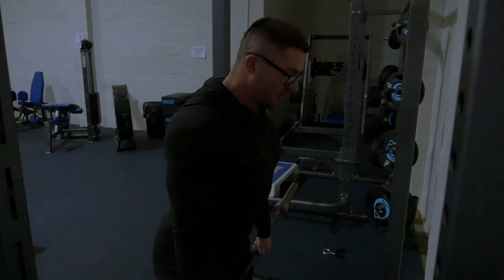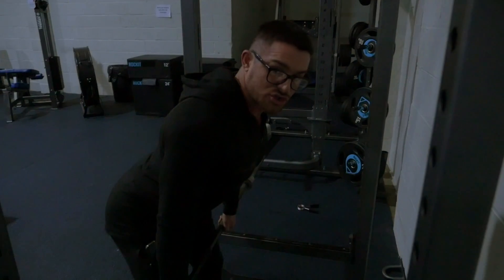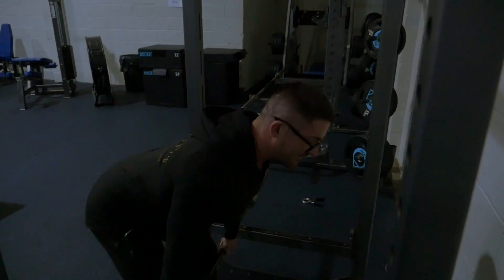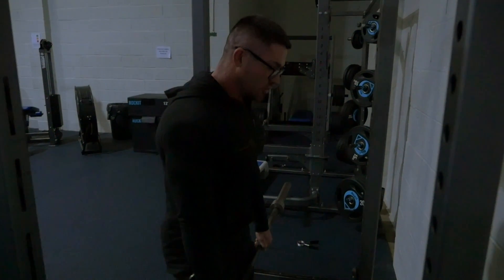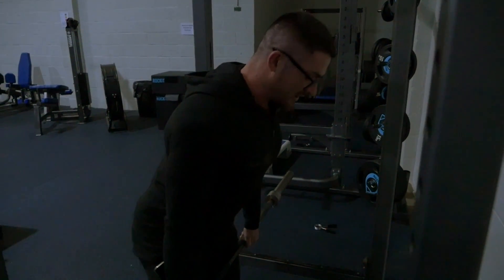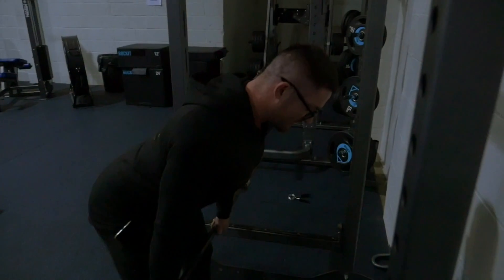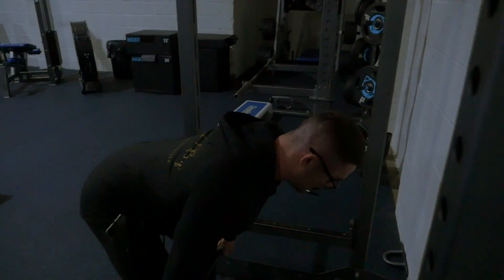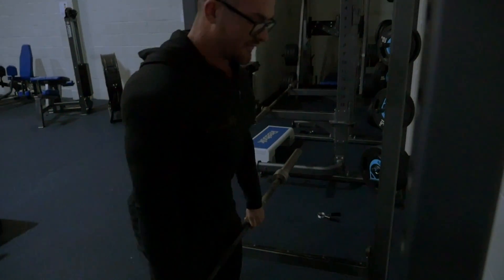Stiff Legged Deadlift